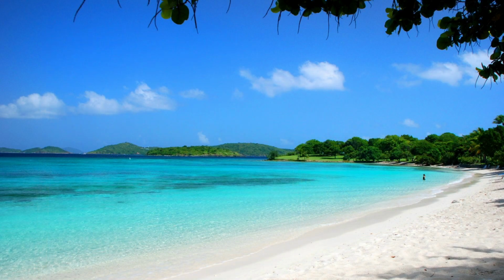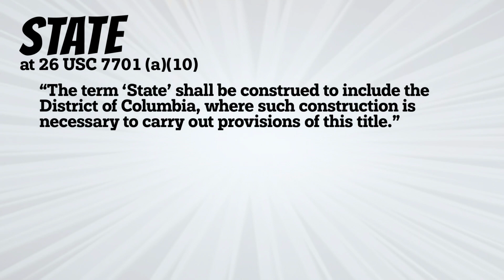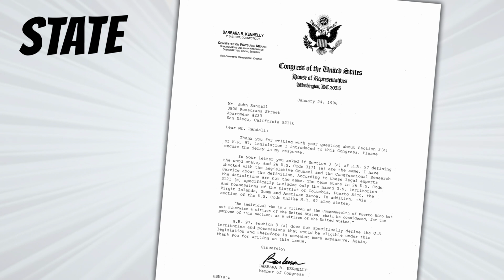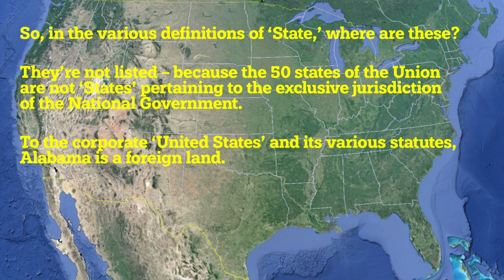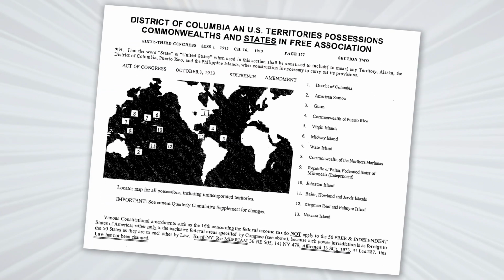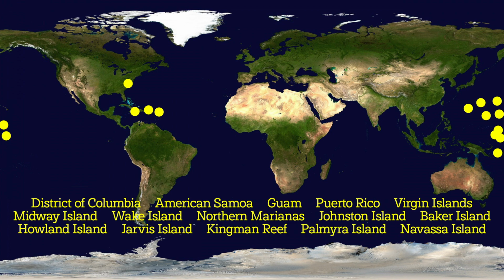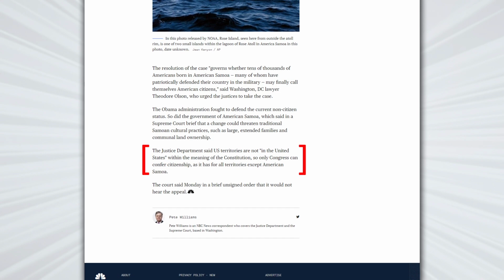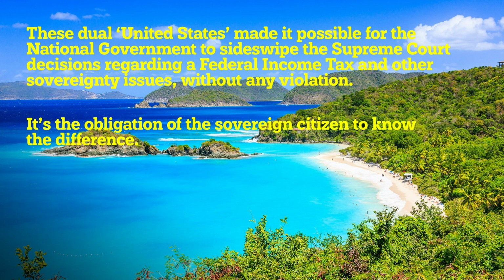State vs. State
When many Americans think of the term ‘state,’ they would imagine Texas or Florida or any one of the 48 other sovereign entities that make up the Constitutional Republic.

What would surprise many is the fact that in the corporate language of the United States, the District of Columbia and all the various other territories are officially referred to as ‘states.’

This ties into other language, where the colloquial use of some terms are the same words but have entirely different meanings than the official corporate definitions.

The reasons for creating confusion should be obvious. The National Government doesn’t have jurisdiction over sovereign Americans by design, so it created another separate jurisdiction and used identical terminology to perform an end-around on some U.S. Supreme Court decisions, in particular the Pollock decision in 1895 stating that an unapportioned federal income tax is unconstitutional.

Link to NBC News article about the Supreme Court and the topic of U.S. citizen status for American Samoans:

Many more educational videos can be found by searching our channel or seeing the complete list